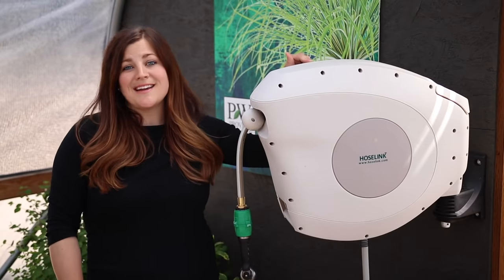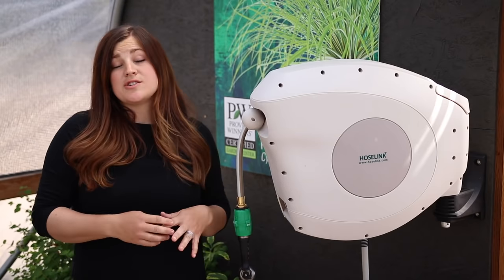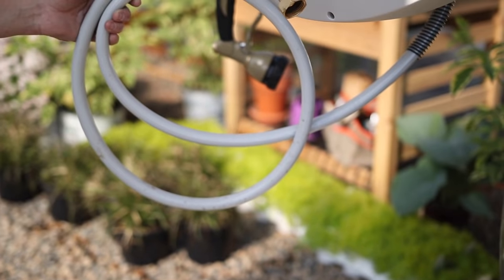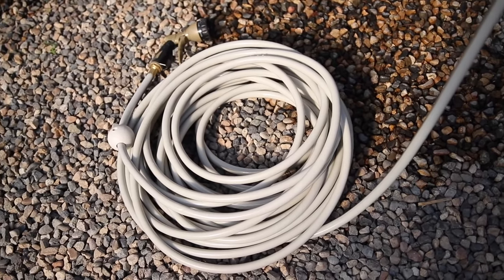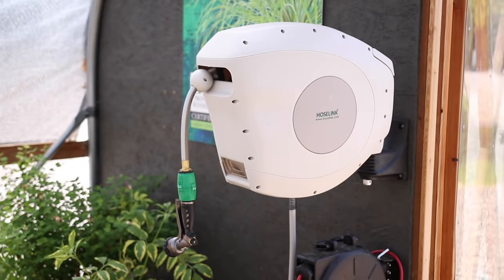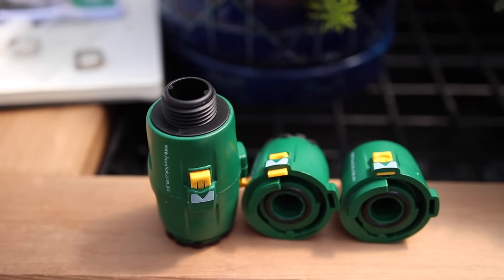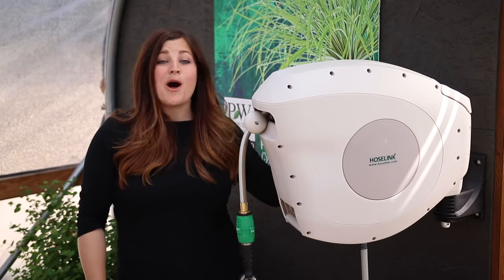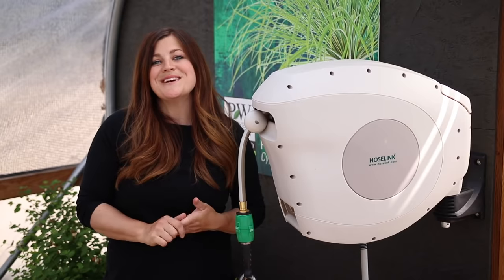Hoselink Retractable Hose Reel 💦🌿 // Garden Answer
Huge thanks to Hoselink for partnering with us on this video!

🌿MAILING ADDRESS🌿
Garden Answer
580 S Oregon St